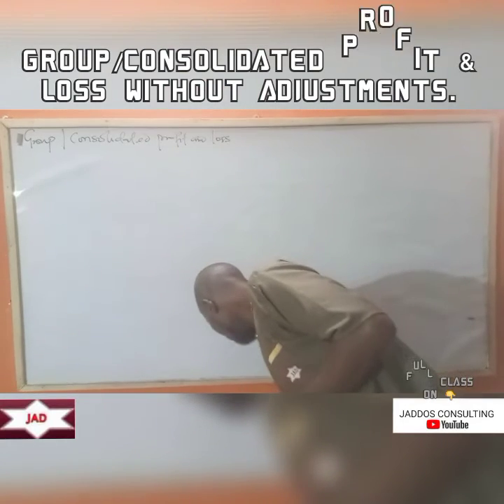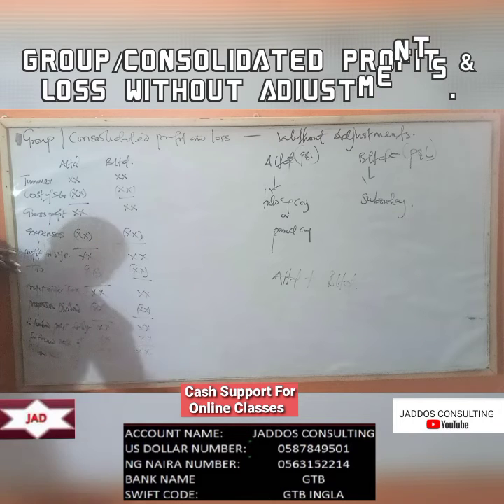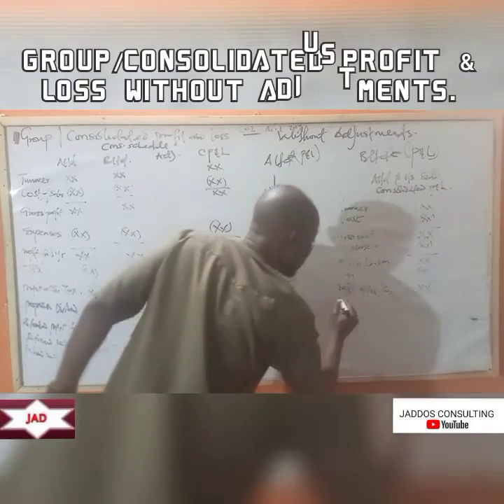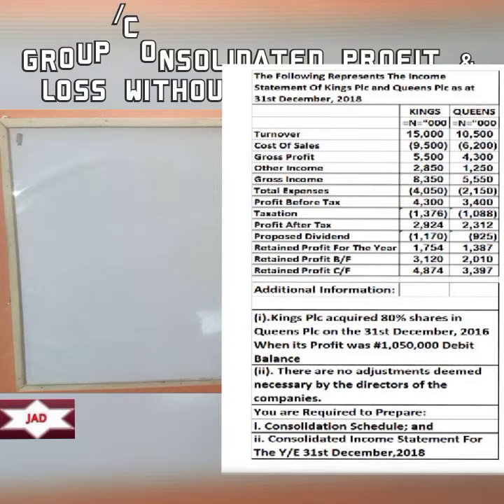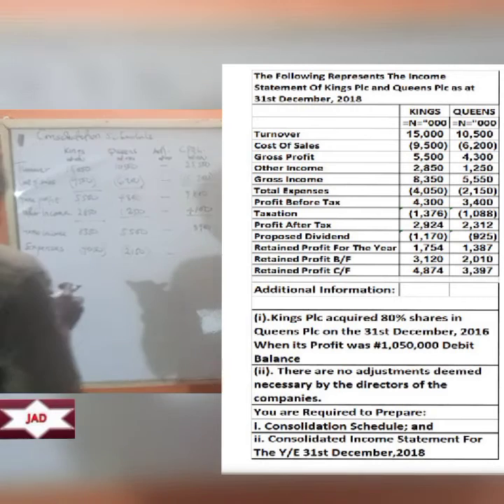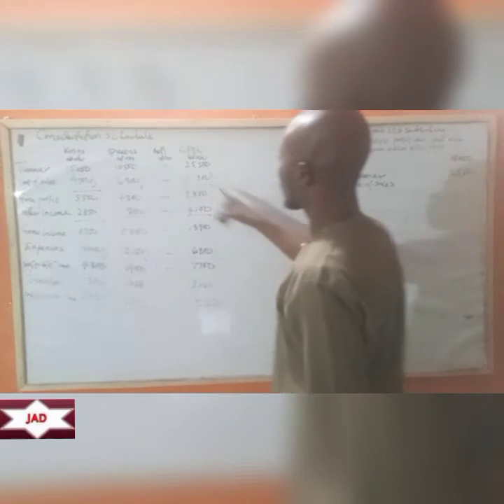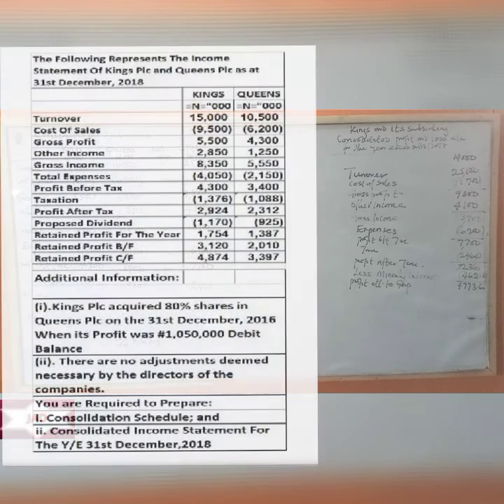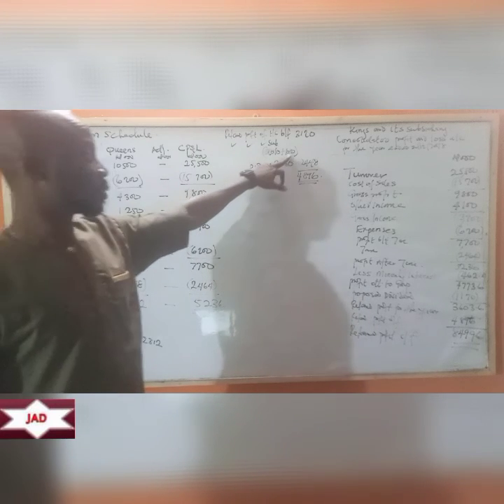Group/Consolidated Profit & Loss Without Adjustments.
Group/Consolidated Profit & Loss Without Adjustments. What This Means Is That The Profit & Loss Of A Holding Company & That Of Its Subsidiary Is Consolidated With The Directors Not Deeming Any Adjustment Necessary.